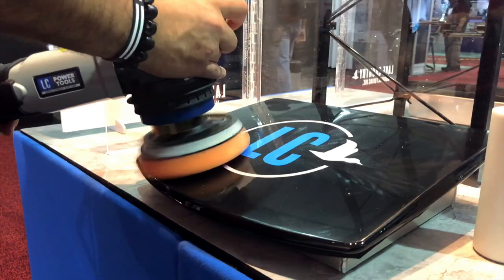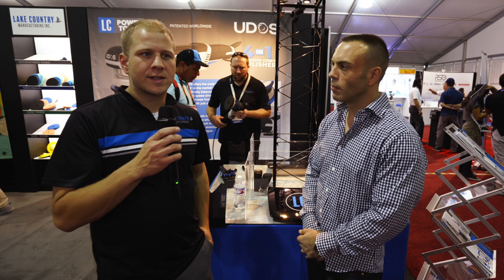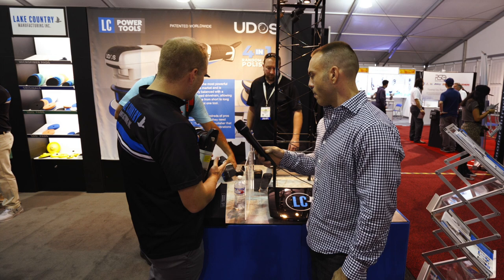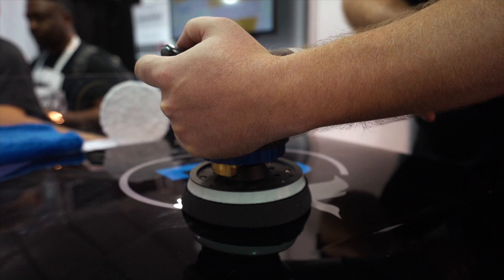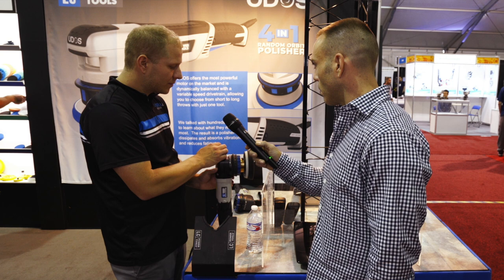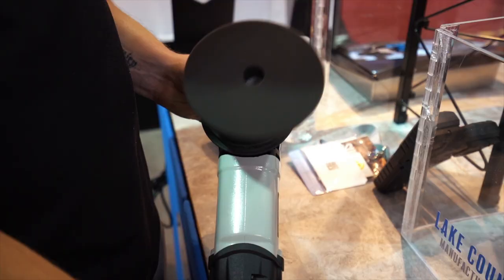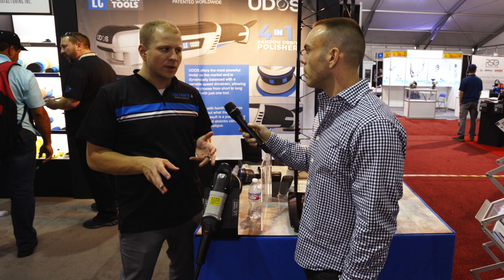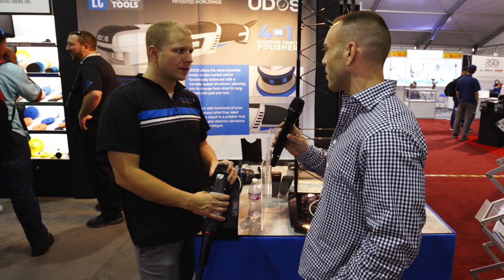SEMA 2018: Lake Country Manufacturing / LC Power Tools UDOS Polisher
We visited the SEMA show again this year to catch up on all of the new automotive aftermarket and car care products coming out for 2019. In this video, Dave Patterson from Lake Country Mfg & LC Power Tools tells us about the new UDOS, 4 in 1 polisher.

This machine will be available early 2019. In the meantime, please check in with one of our authorized dealers for more information on other great Lake Country products..

Ben-Ami (NY)
Chard & Co (NJ)